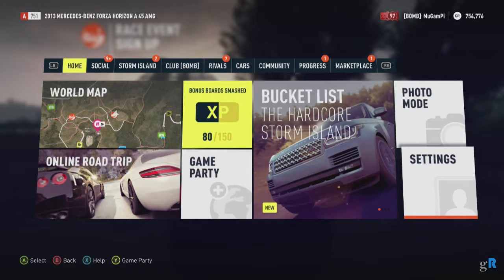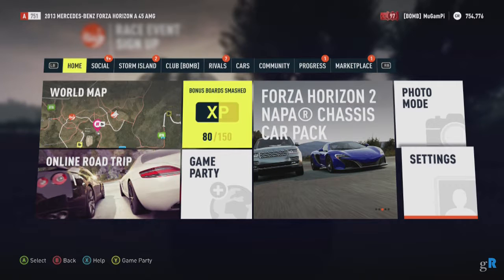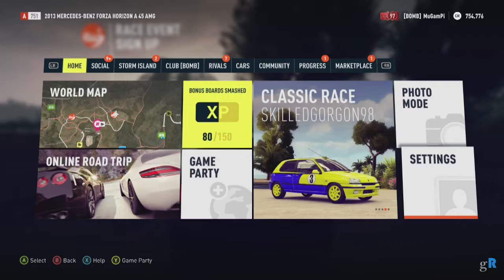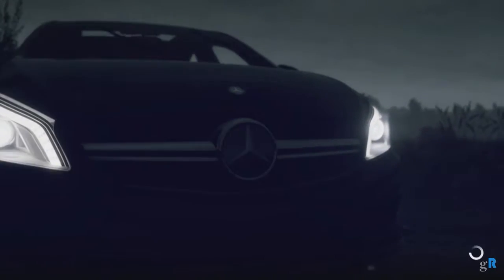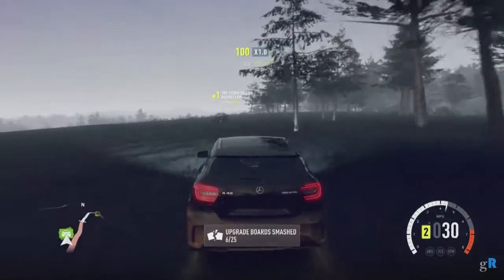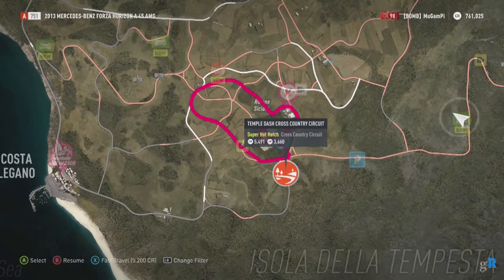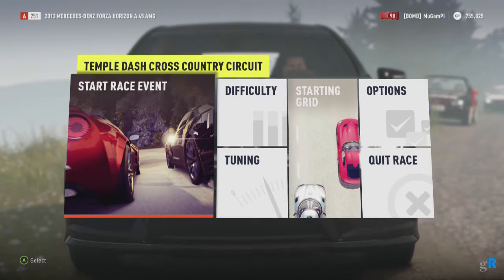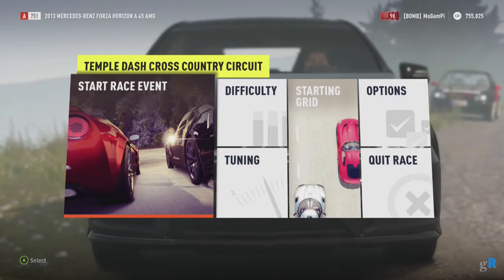Quickie: Forza Horizon 2 Storm Island DLC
It's time to take a quick look at Forza Horizon 2's new DLC expansion, Storm Island. Is it worth $19.99?